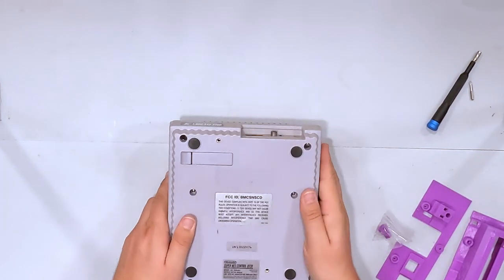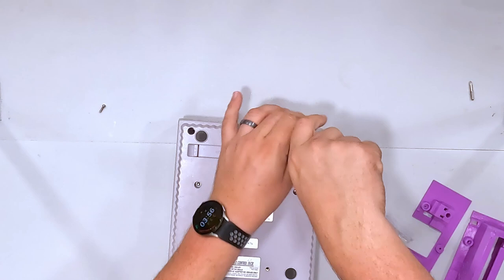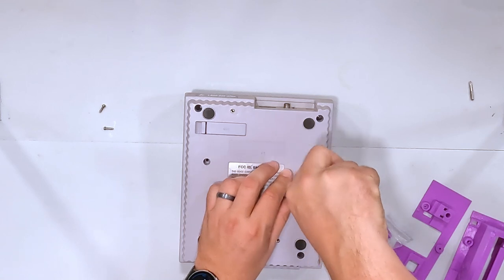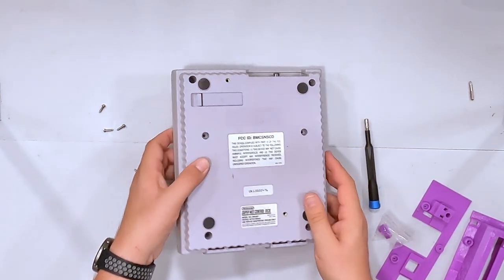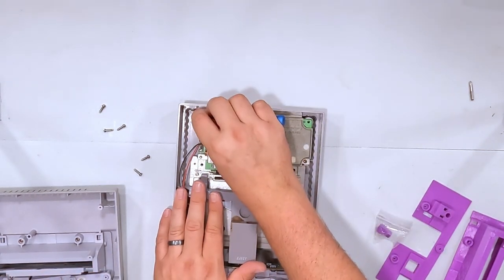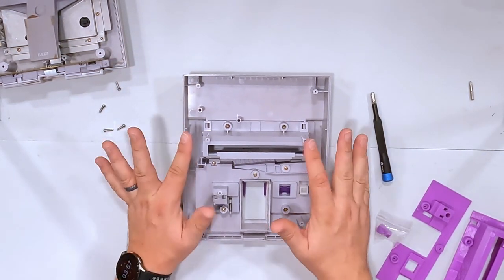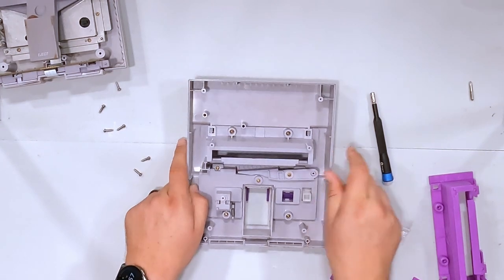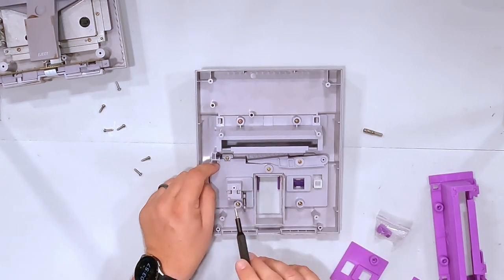Play IMPORTS On Your Super Nintendo!